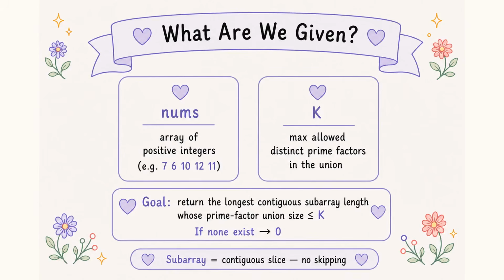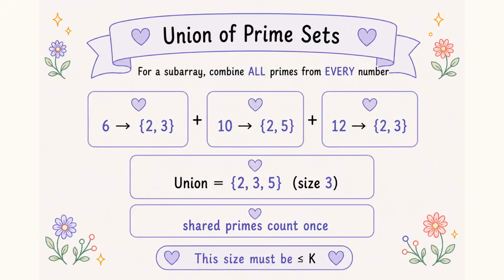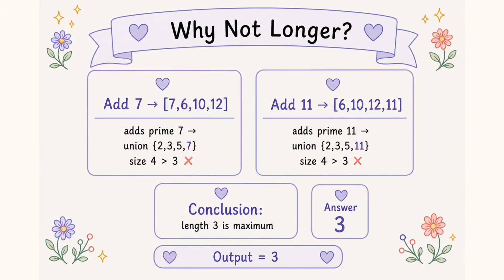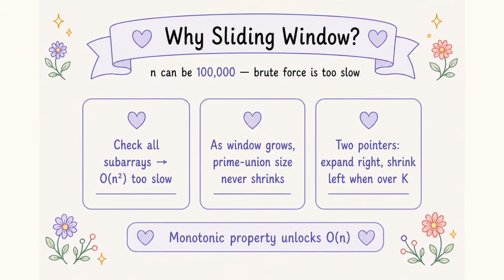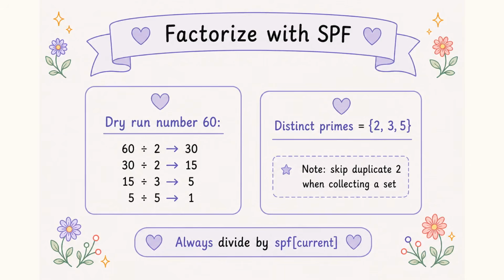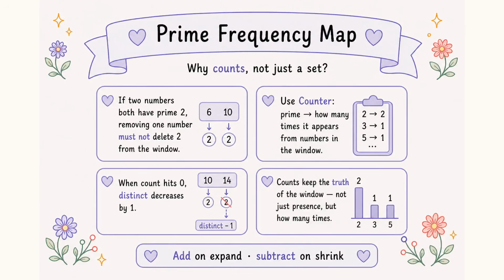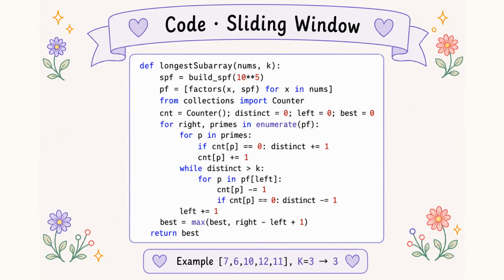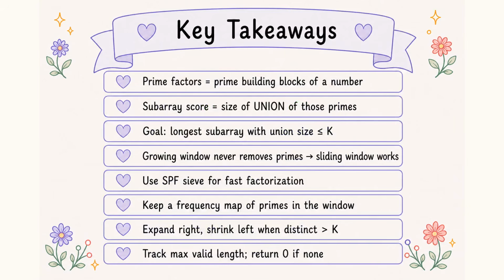Longest Subarray With ≤ K Distinct Prime Factors | Sliding Window + SPF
How do you find the longest subarray whose elements contain at most K distinct prime factors in total? 🤯

This problem looks like a combination of Prime Factorization + Sliding Window, and that's exactly where the interesting part begins.

In this visual explanation, we build the solution from scratch using Smallest Prime Factor (SPF) and a Sliding Window.

🧠 What you'll learn:

✅ How to find distinct prime factors of every number
✅ Why normal factorization can be too slow
✅ How SPF (Smallest Prime Factor) makes factorization fast
✅ How to maintain the union of prime factors in a window
✅ Why the Sliding Window works
✅ When to expand and when to shrink the window
✅ Complete dry run with examples
✅ Edge cases

⚡ Core Idea

SPF → Factorize each number → Sliding Window → Track distinct primes → Shrink when count  K

For example:

[7, 6, 10, 12, 11], K = 3

The window [6, 10, 12] contains the distinct primes:

{2, 3, 5} → 3 distinct primes ✅

So the answer is 3.

📌 Topics: Sliding Window + Number Theory + Prime Factorization + SPF
📌 Difficulty: Medium

Don't just memorize the code — understand why SPF + Sliding Window makes this problem O(N log A). 🚀

💚 Learn DSA visually with @allcsnotes